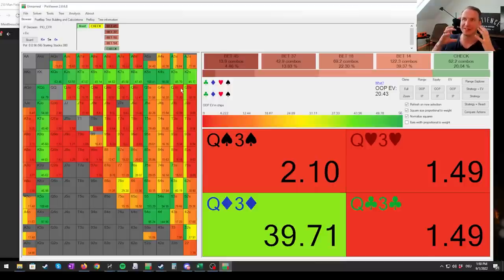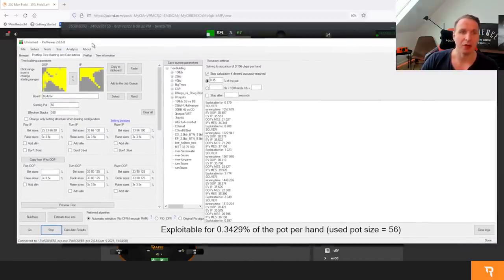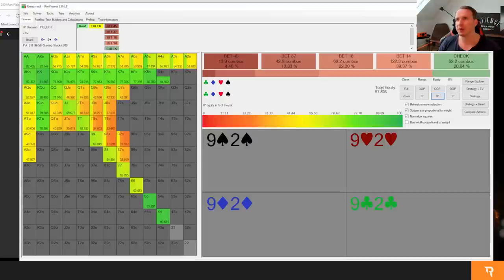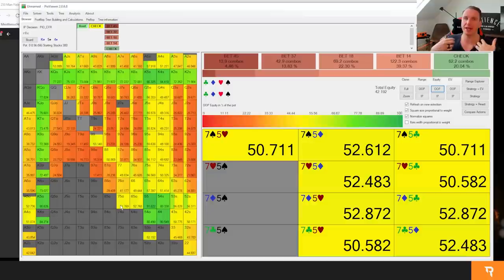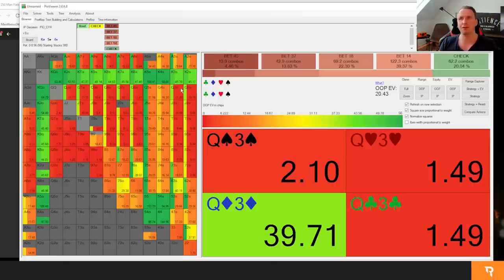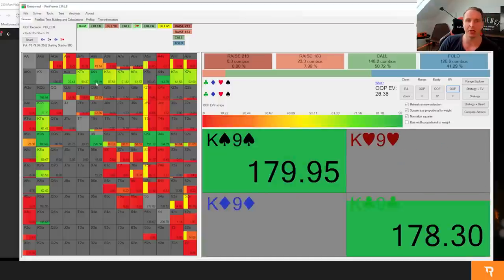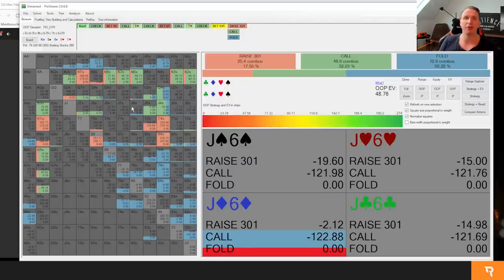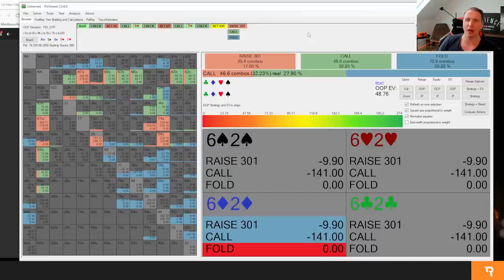This SIMPLE Poker Tip Will MAKE YOU $$$!!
Today Ben takes us through one SIMPLE mindset trick which can save YOU money today!

SMAPP for $80 off Tournament Masterclass Apprentice
SMEXP for $150 off Tournament Masterclass Expert
SMKO for $200 off Bounty Beast
SMLIVE for $60 off Mastering Live Cash
SMCASH for $30 off Online Cash Apprentice
Want to take your poker game to the next level, but not sure where to start? Book a free call and find out more about our courses:
Improve your game with one of the best tools out there over
Check out Bencb's Favorite poker tools!